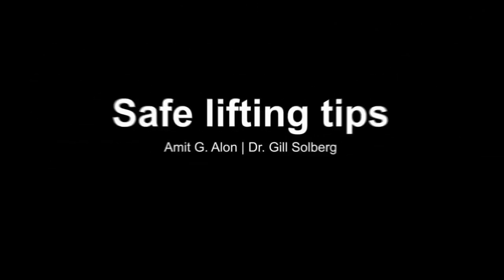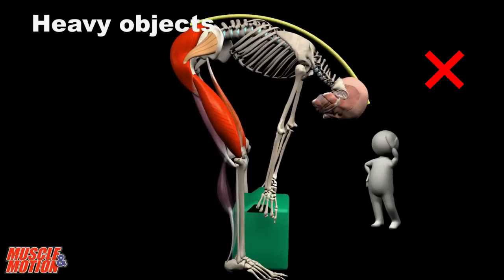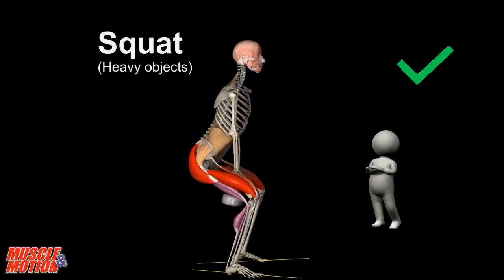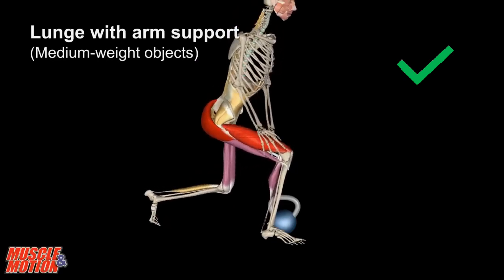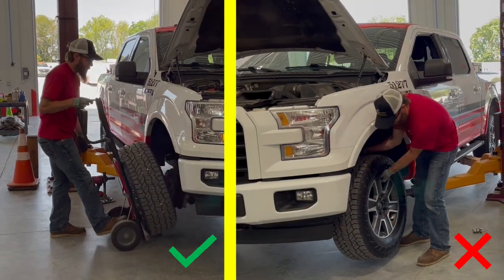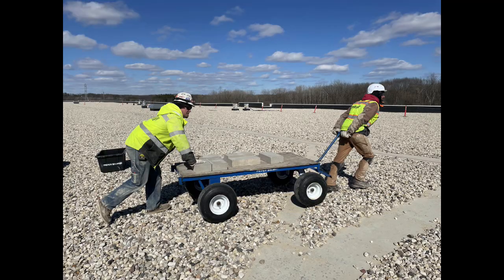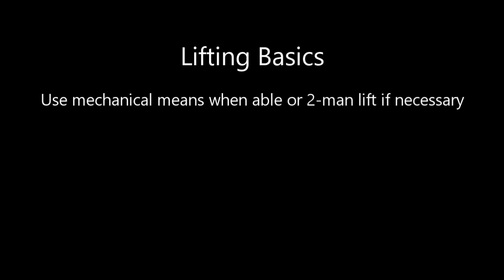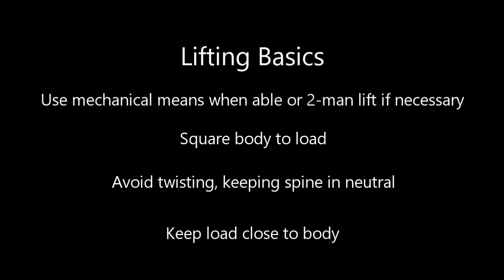Safe Lifting in the Workplace - How to Lift Heavy Weight Without Getting Injured